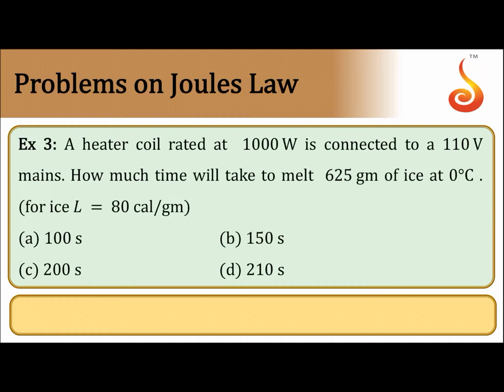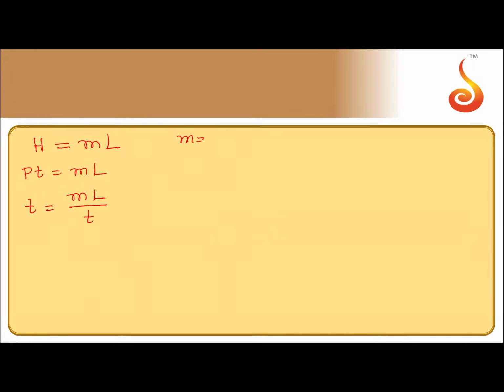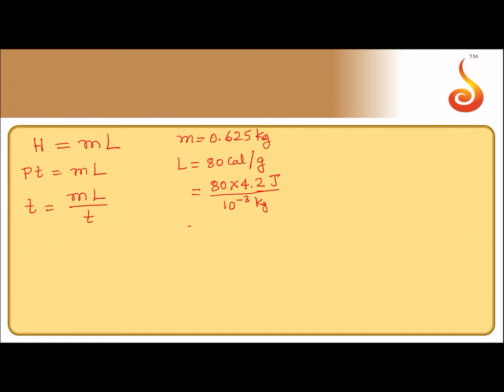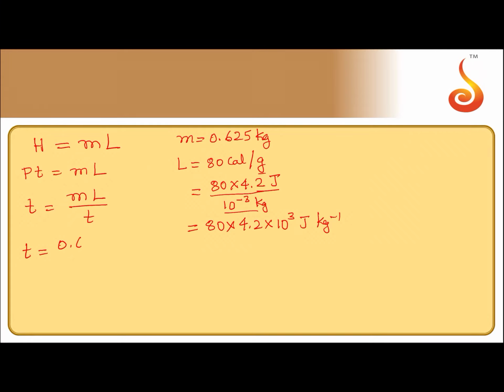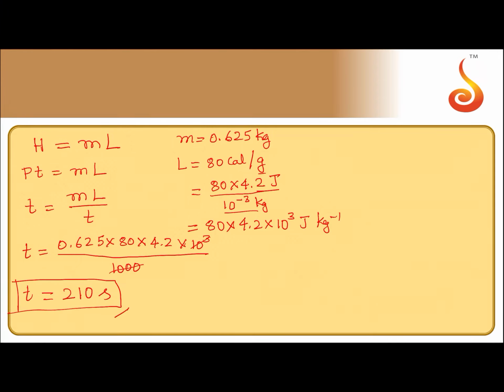PU 2 | NEET S1 | Physics | Current Electricity | Lecture 4 | Slide 9 | Joules Law | EX 3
Welcome to Concept Videos for NEET! This slide will explain Current Electricity. We will focus on Example 3 of Joules Law. We are sure you will have an effective learning experience.